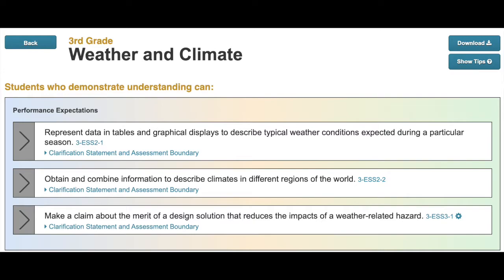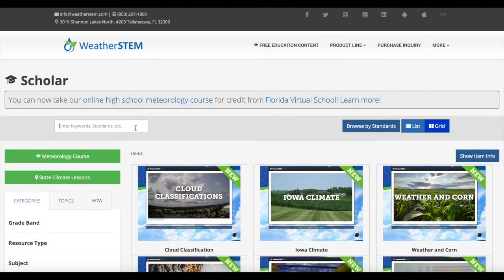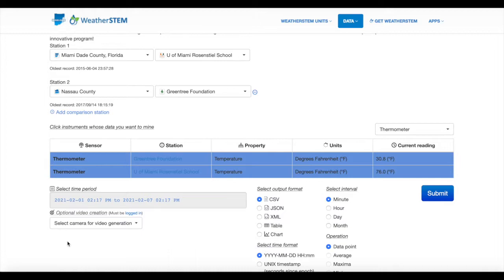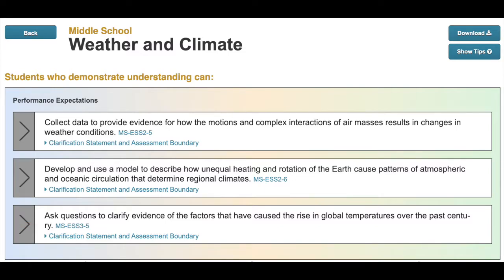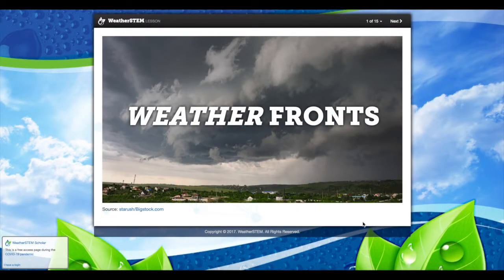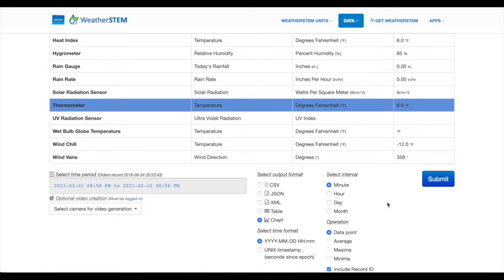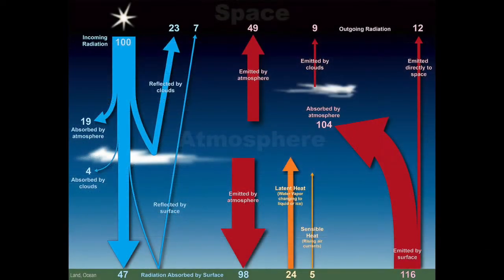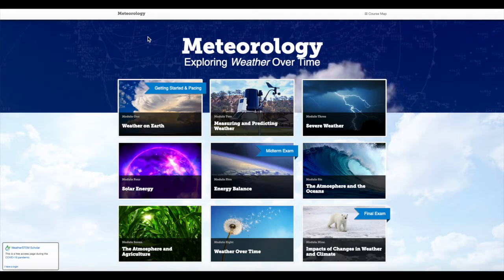Using WeatherSTEM Scholar In the Classroom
Tune in to view examples of how to incorporate WeatherSTEM Scholar into your classroom!